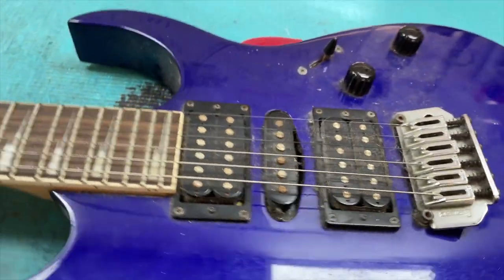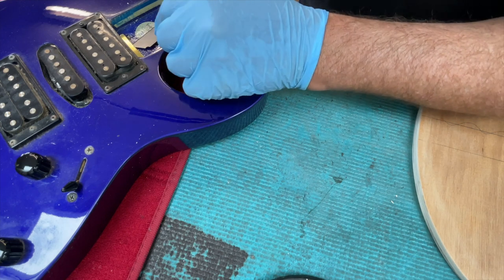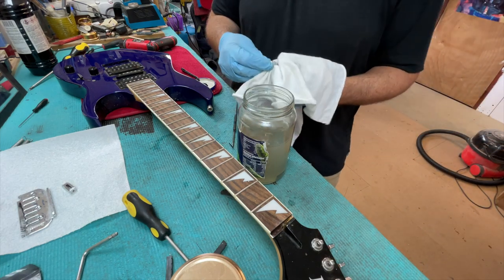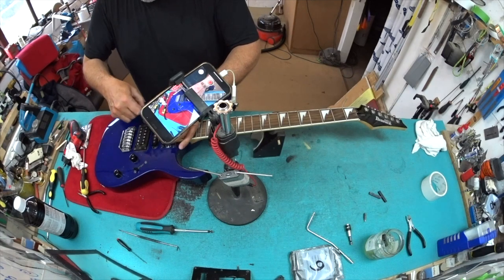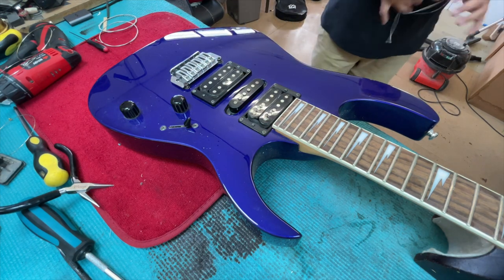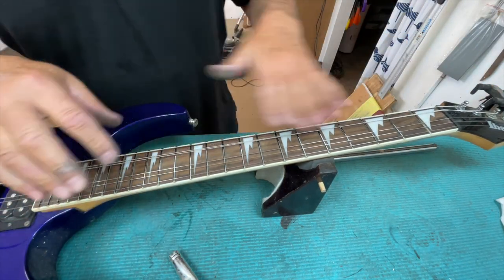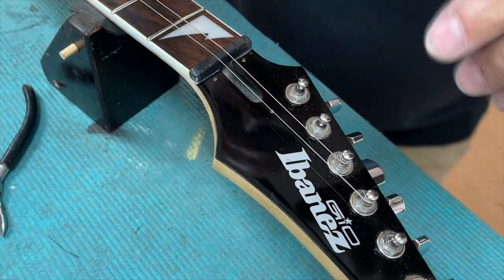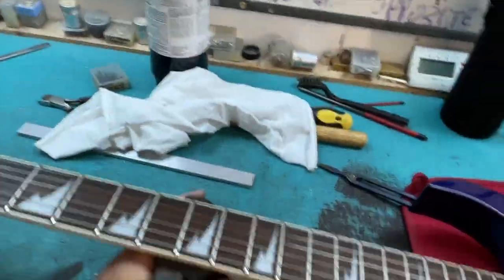Ibanez Gio resurrection and set up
When I put Reloved Guitars on Google Business, the closest category of business that Google allowed me was "Guitar Store". Over the last couple of years I've been getting more local business as people in Devon and Cornwall search for guitar shops near to them. This can be interesting - for example when people call wanting to buy picks... or strings or to browse the guitars I have in stock. I have to explain that, contrary to Google's description, I'm not a regular guitar store. But just as there are customers looking for 'guitar store' things that I don't do, there are also people looking for things I DO do - even if they don't know it at that moment. This week I answered the door to Oliver and Lydia who brought three guitars with them.  At first they were surprised to find I wasn't a guitar 'shop' exactly but when I invited them it, it turned out that all 3 guitars were in need of fixing. All 3 - for example - had at least got loose and broken jack sockets and a load of other issues besides. After a bit of discussion (where I explained the service I offer) they decided to leave the most wrecked-looking guitar with me for the full works. So in this video I introduce you to Oliver's Ibanez Gio. A budget guitar that's been used and abused over the years until it's in a filthy and unplayable condition. Those who know me know that this is my favourite kind of guitar - because the transformation is SO profound and, well, because I love fighting for the underdog.
This video shows most of what I had to do to ascertain what was wrong with this guitar and put it right, not so that it just worked but so that it became a superb guitar regardless of its 'budget' beginnings.
My take is this: if you've got a £150 budget guitar that's in a state like this you have limited choices. You either throw it away; you go to your local tech and give them £50 to clean it up, change strings and put oil on the fingerboard or you bring it to someone like me who will charge you £135 - but with the promise of a totally superb playing action and tuning stability at the end of it.

For those who think that £135 is a lot of money for 'setting up' a guitar, here's what I did:

• Remove original nut, shape and fit new custom Tusq nut
• Dismantle and clean bridge, remove tuners and clean headstock
• Deep clean body, neck and fingerboard
• Remove and clean pickups and pickup rings
• Replace jack socket and fix splitting earth wire in electrics cavity
• Spray contact cleaner into switch (intermittent contact problem)
• Set 1st and last fret action, set neck relief
• Perform precision fret level
• Find and fit (free) spare tremolo arm
• Re-crown frets, sand and polish out
• Glue & clamp separating fretboard (+ scrape and sand smooth)
• Oil fingerboard
• Fit new D'Addario strings
• Stretch out and intonate strings

Some of these things are not shown on the video (such as the electrical work and the sanding of the frets after re-crowning) but most of it is. Even if you bought a new, tidier Ibanez Gio you would still need all of the main set up work (nut, action setting, precision fret levelling) to make it play anywhere close to this one; and the point is that even NEW this guitar required the same work to bring it up to its best possible level of playability.